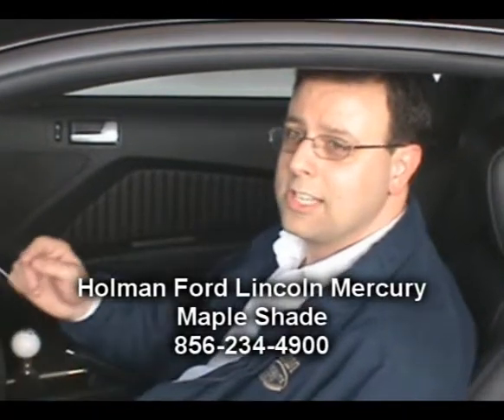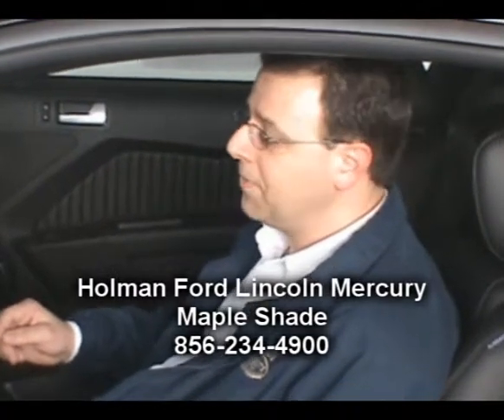Maintanance Tips Quick Lane South Jersey Wiper Blades Tires Batteries Brakes 4YT.wmv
Quick Lane Maple Shade South Jersey. Tire and Auto Expert. Maintenance tips for your vehicle.
Holman Ford Lincoln Mercury Maple Shade New Jersey. No appointment necessary.
Tips on brakes, tires, we service all makes and models